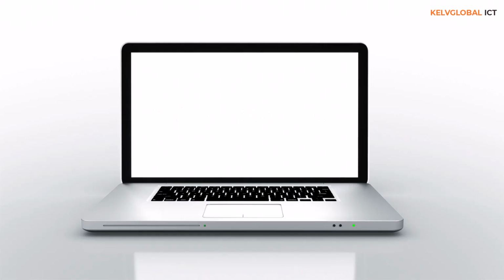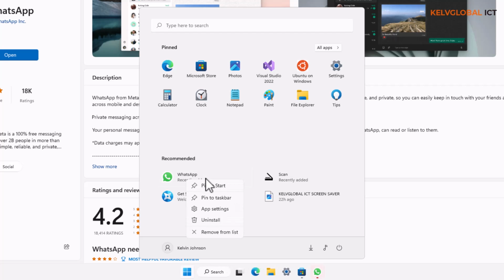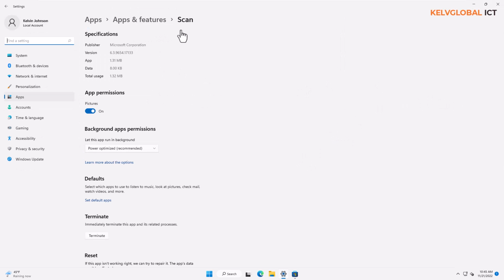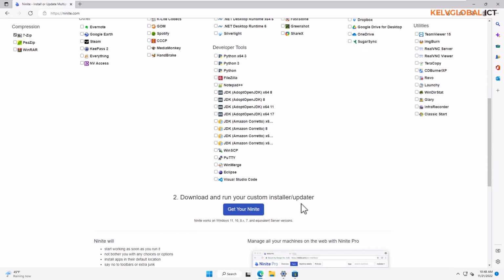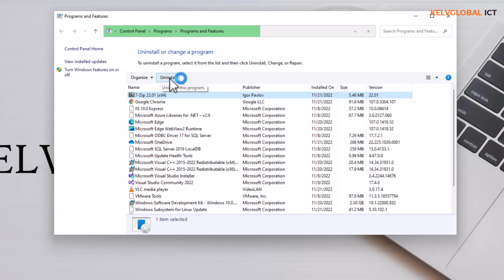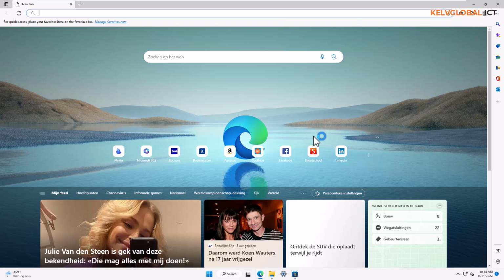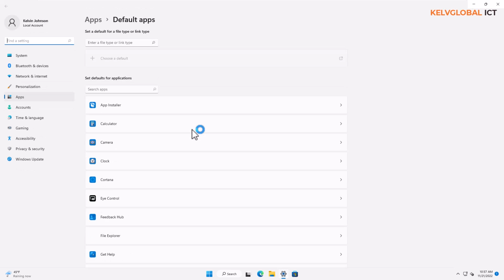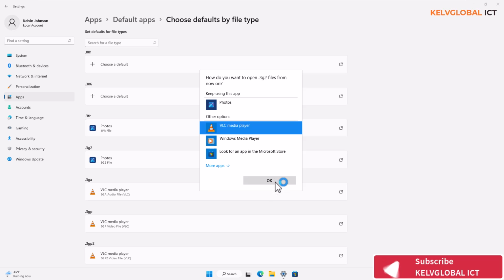Installing and configuring modern apps and desktop apps in Windows 11 | Manage apps in Windows 11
We are going to be discussing how to install and configure modern apps and desktop applications in Windows 11 computers.